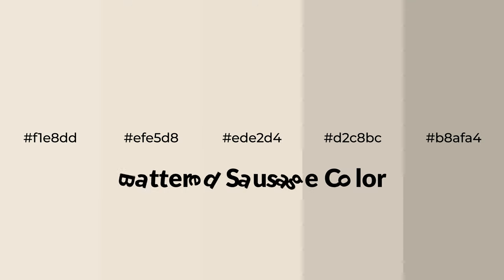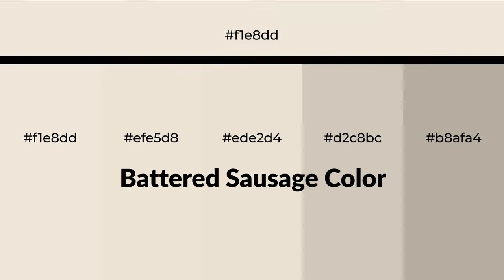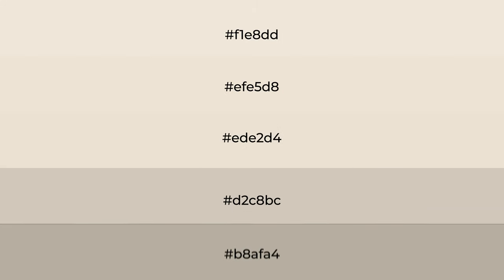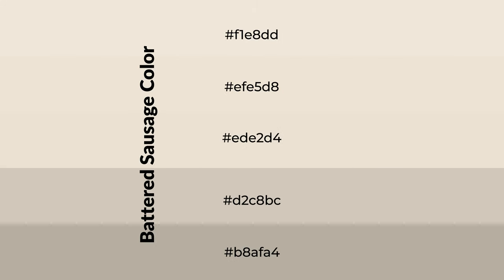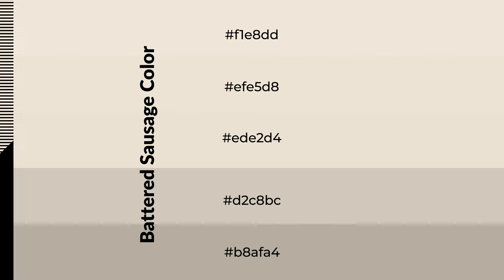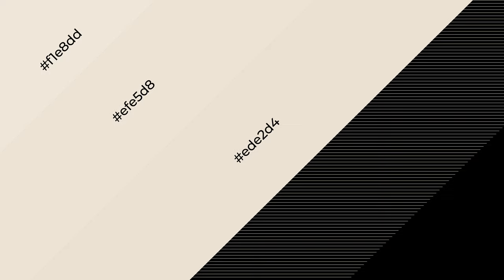Shades & Tints of Battered Sausage color ede2d4 A Warm Yellow color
Shades of Battered Sausage color ede2d4 Warm Shades of Battered Sausage color with Yellow hue for your project!

Shades
Hex d2c8bc

Tints
Hex efe5d8

Battered Sausage is a warm color, and it emits cozier and active emotion. Warm colors are symbols of warmth, fire, heat, and sunshine. It also evokes joy, passion, love, and even anger emotions. You can see them used in Restaurants and Gyms.